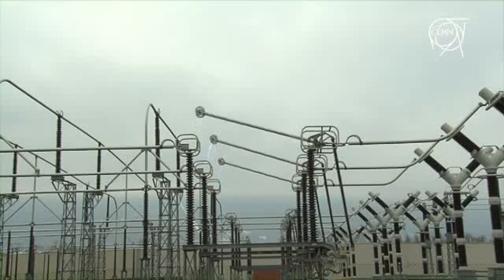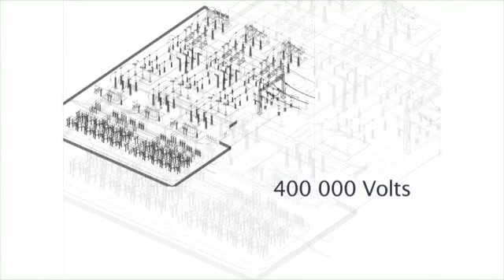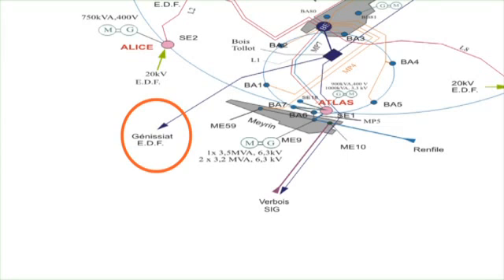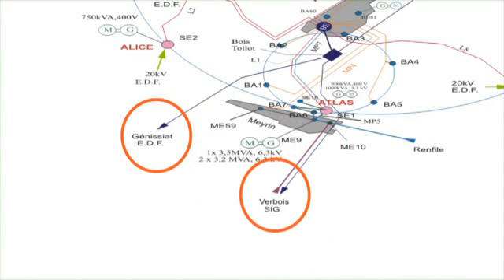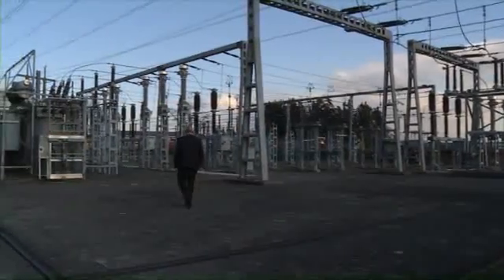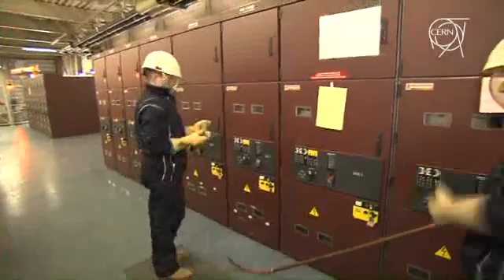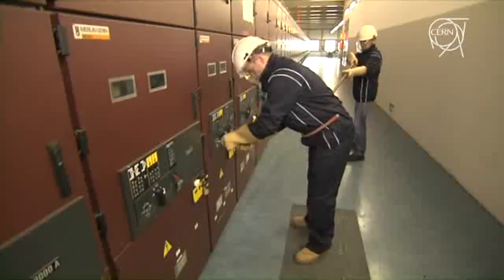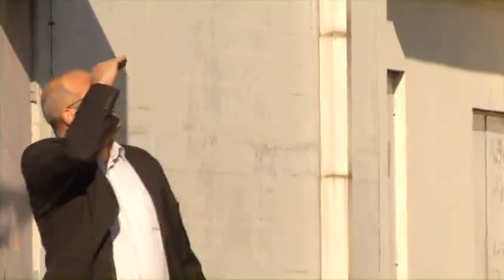Energie of CERN : eletricity interview of François Duval